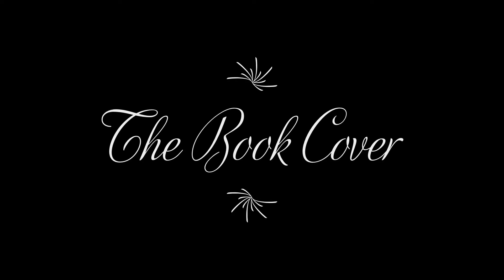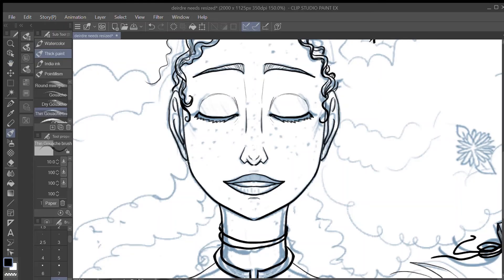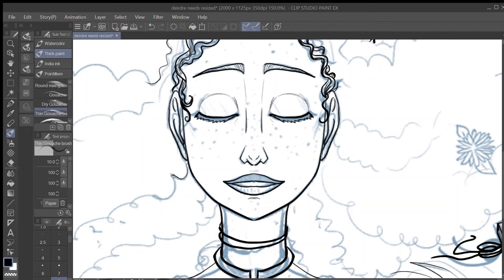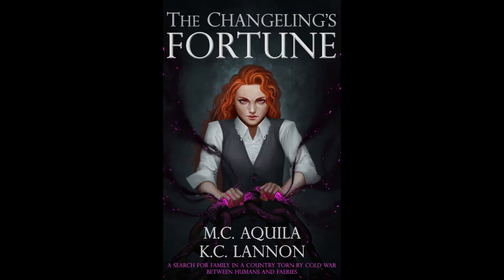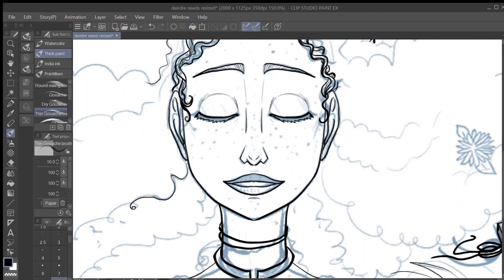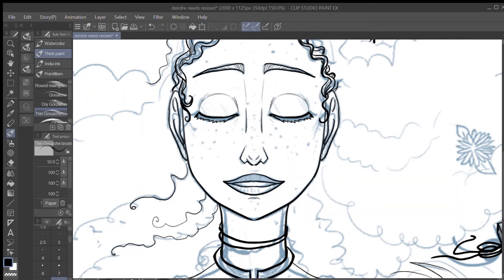Co-Writing a YA Fantasy series | Part 2: Book 1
Chapters
00:00 Book 1: The Changeling's Fortune
01:06 Problem 1: Pacing
05:15 Success 1: Research & sensitivity readers
06:41 Problem 2: PROMOS
10:36 Success 2: Book cover
11:10 Final Co-writing & publishing takeaways

🌟 WINTER’S BLIGHT: A YA FANTASY SERIES 🌟
Start with Book 1 on Amazon